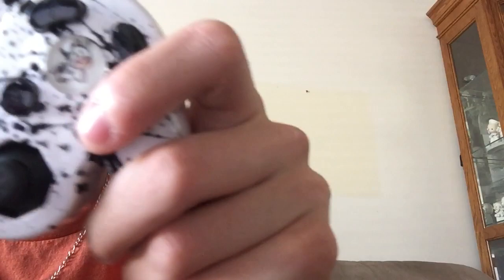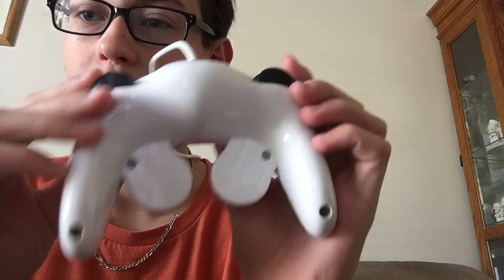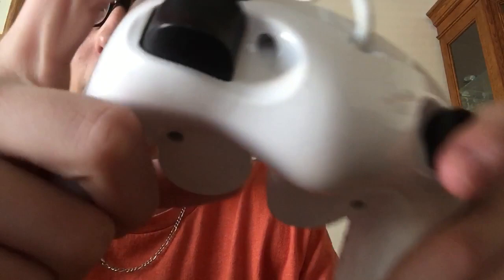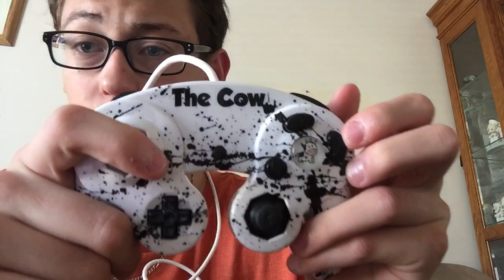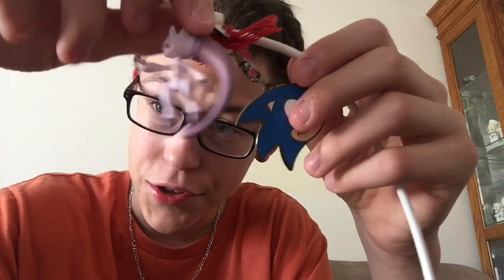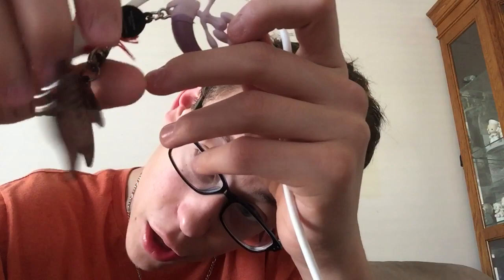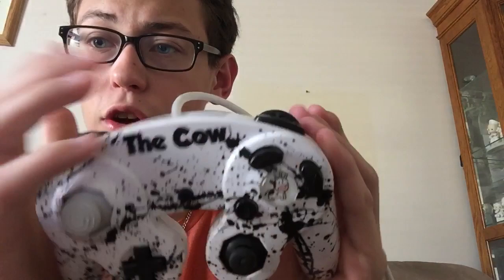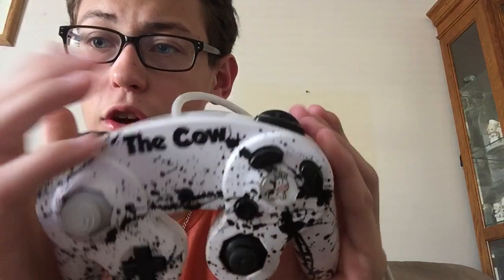My GameCube Controller 2 Years Later